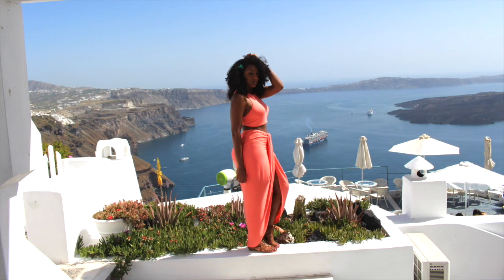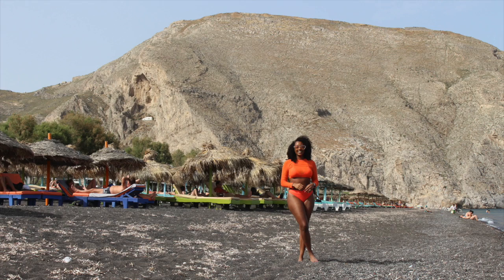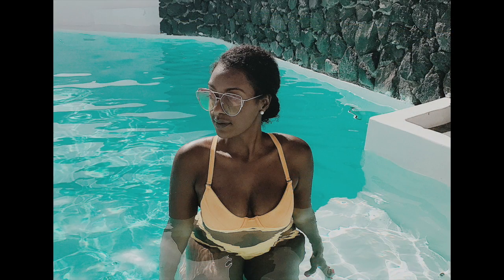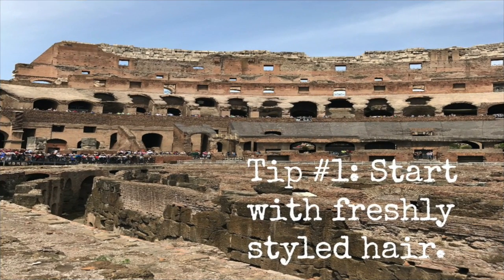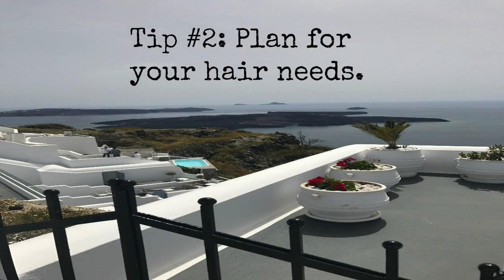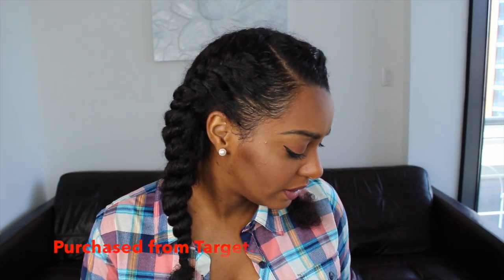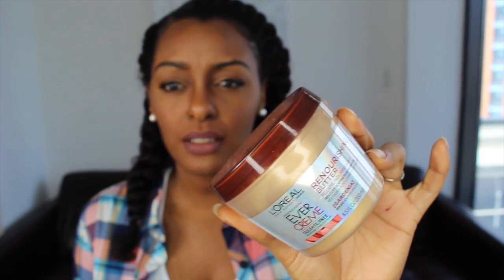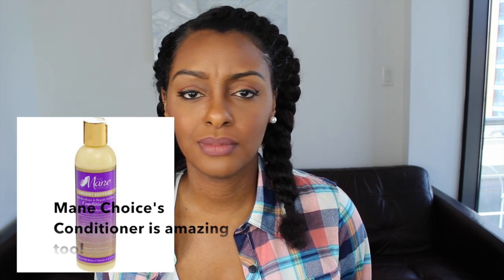Natural Hair Travel Tips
It's Summer time!! Here are 5 natural hair care tips for travel.  Hope you all find them useful.  Let me know if you have any additional tips.